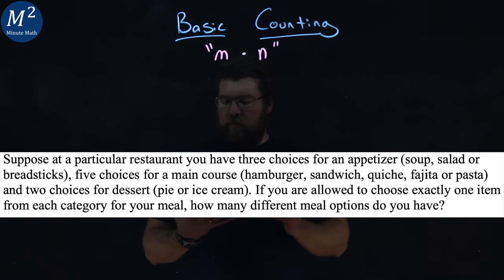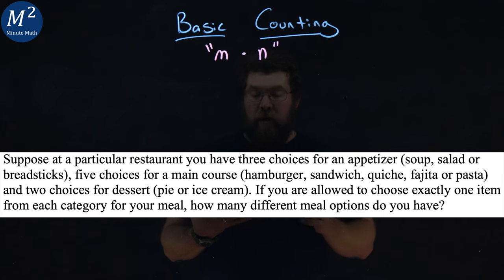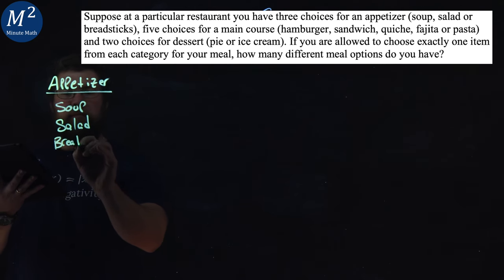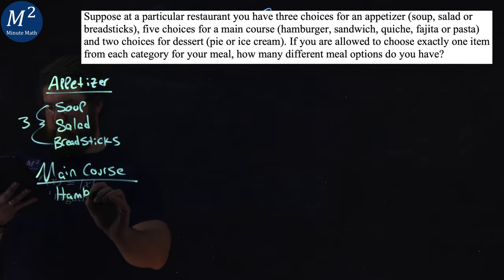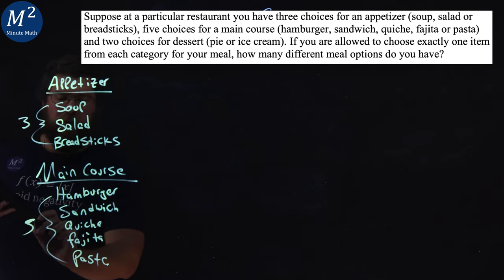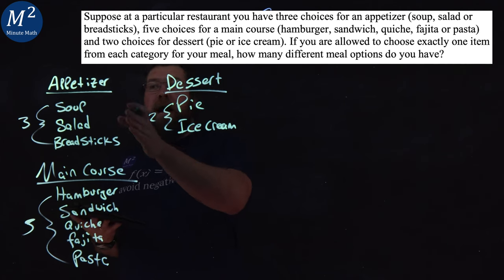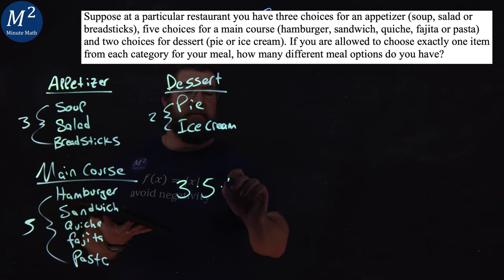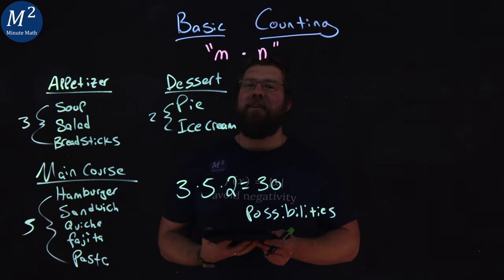Exploring Meal Options: Basic Counting Problem Tutorial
Join us as we delve into a basic counting problem involving meal options at a restaurant. With three choices for appetizers, five choices for main courses, and two choices for desserts, we analyze the total number of different meal options available to customers. Whether you're interested in combinatorics or simply curious about the possibilities at a restaurant, this tutorial provides a step-by-step explanation of the solution. Tune in to enhance your understanding of basic counting principles and their practical applications in everyday scenarios!

The problem we solve is:
Suppose at a particular restaurant you have three choices for an appetizer (soup, salad or breadsticks), five choices for a main course (hamburger, sandwich, quiche, fajita or pasta) and two choices for dessert (pie or ice cream). If you are allowed to choose exactly one item from each category for your meal, how many different meal options do you have?